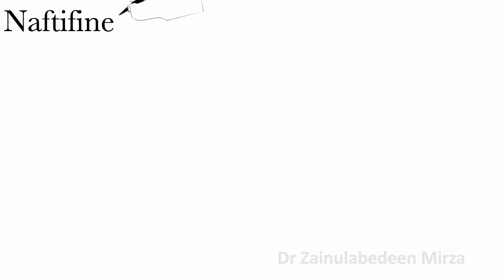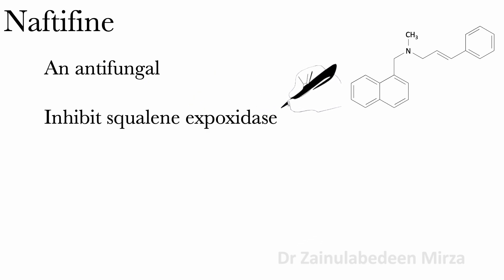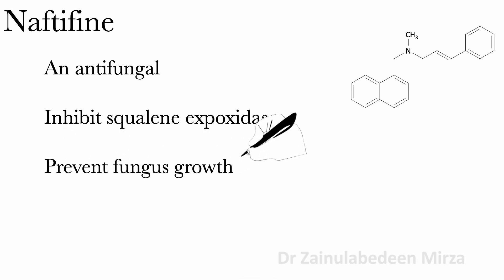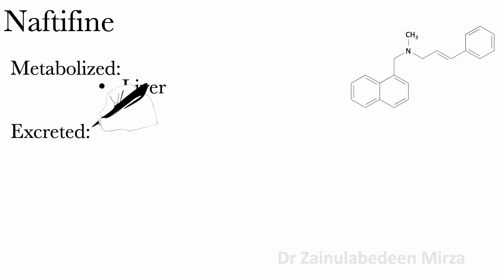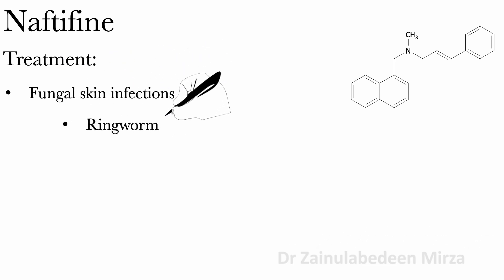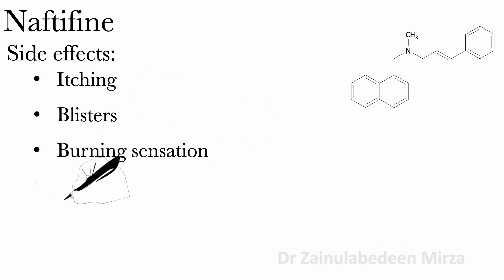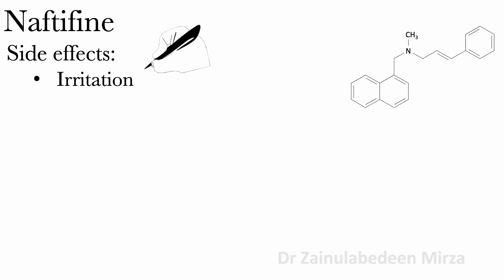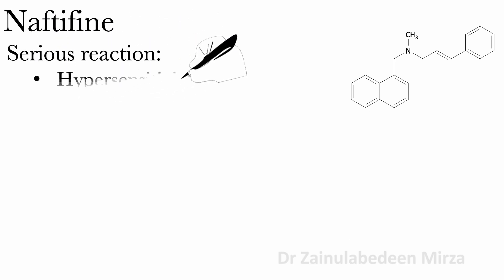Naftifine | Antifungal drug | ZMD Health Science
Naftifine | Antifungal drug. ZMD health science. drug against fungi. treatment for fungal skin infections, ringworm, athlete foot. treatment for itching inflammation, burning, pain and others. I will talk about Naftifine drug.